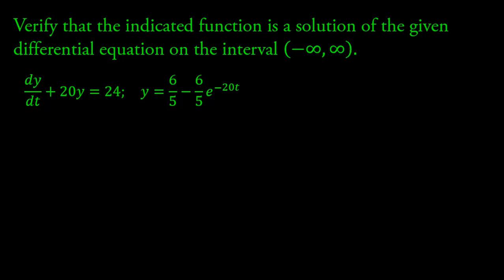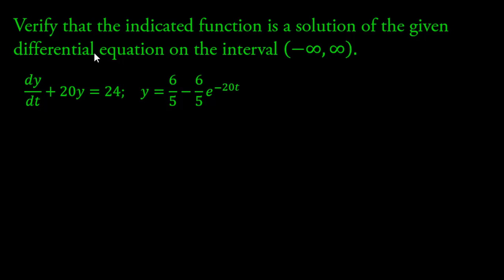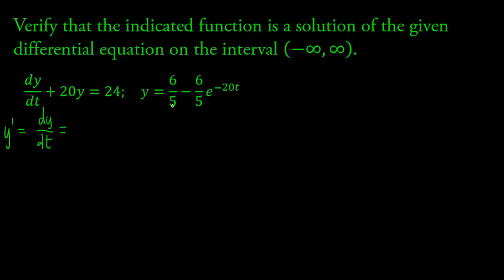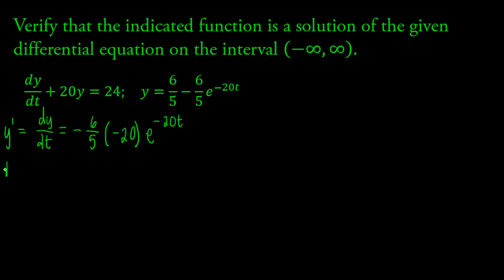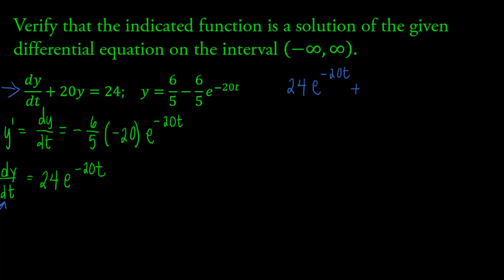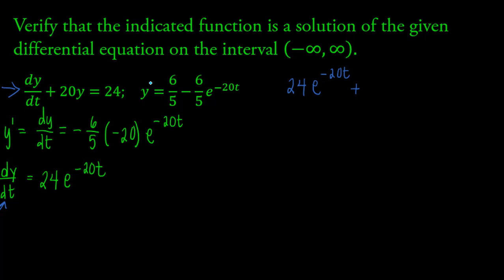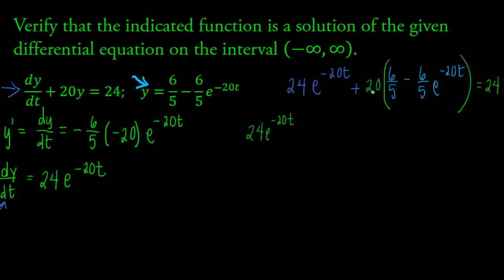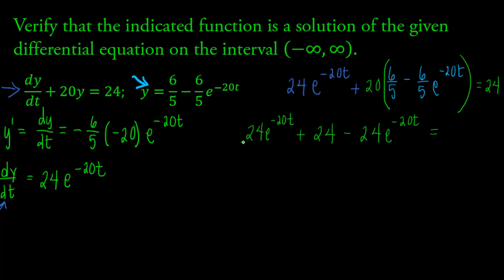Diffy Q Solution Verification 1